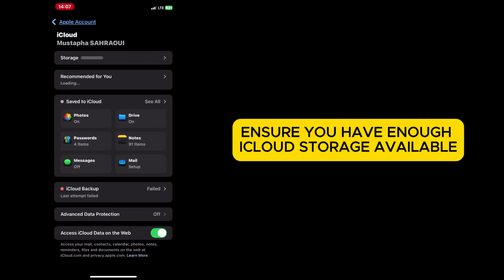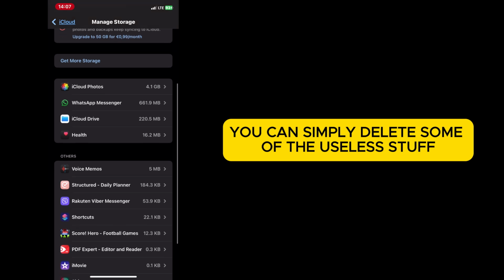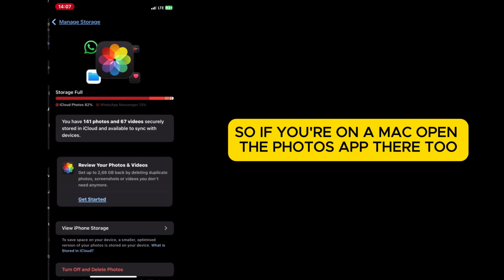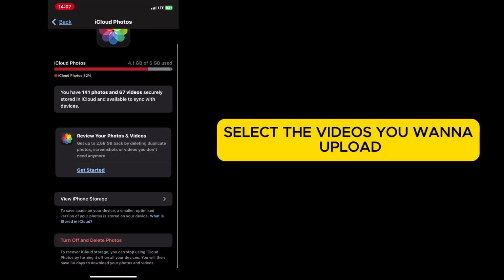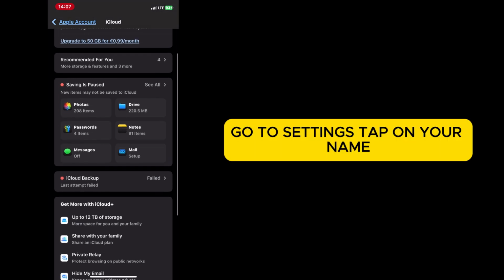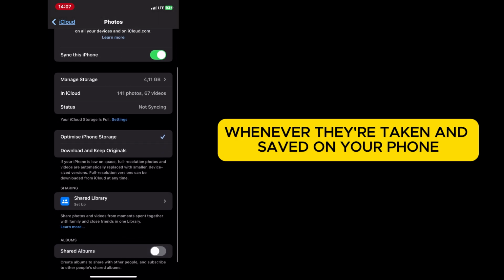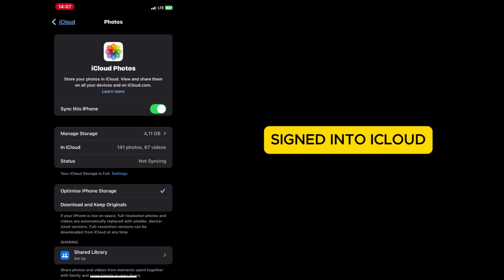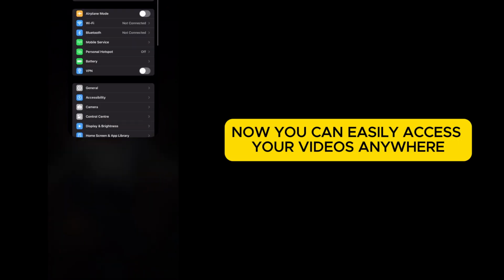How To Upload Videos To iCloud (2026) - Full Guide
In todays tutorial I show you how to upload videos to icloud.